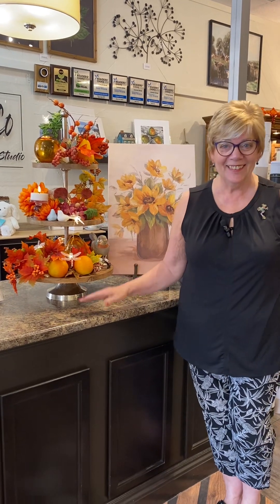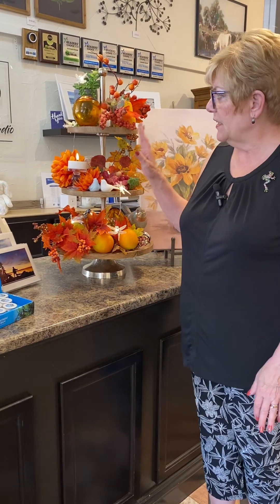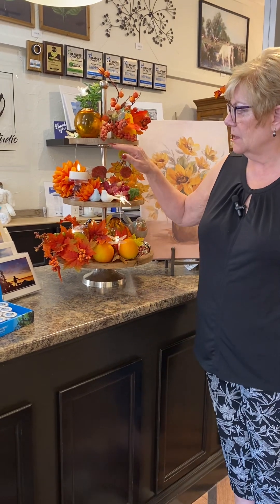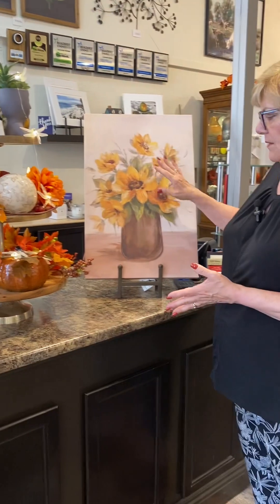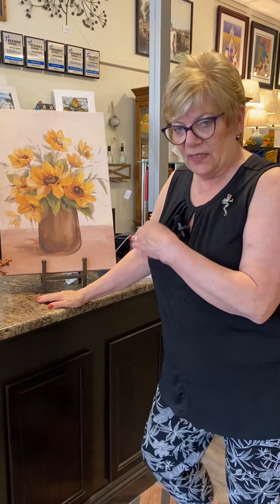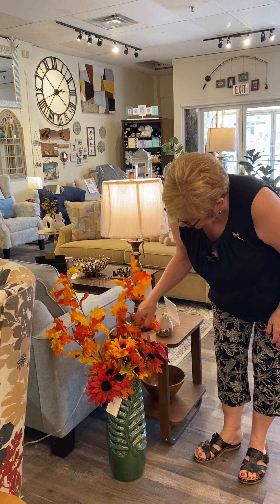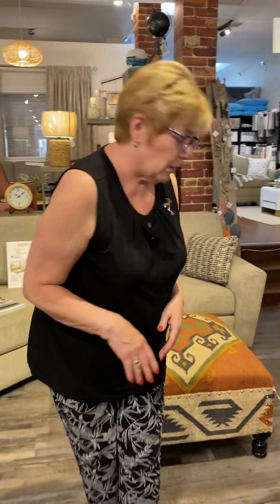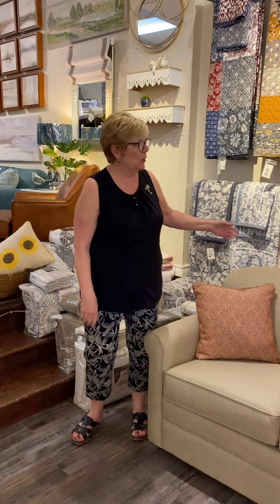Weekend Back to School Specials & Fall decorating tips